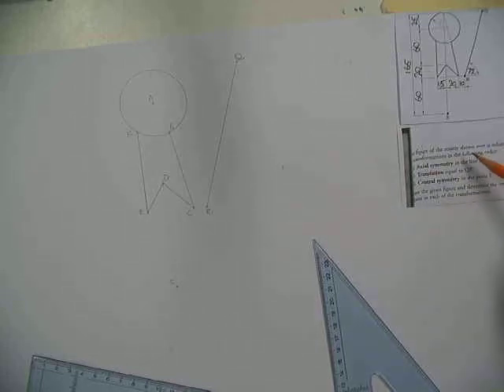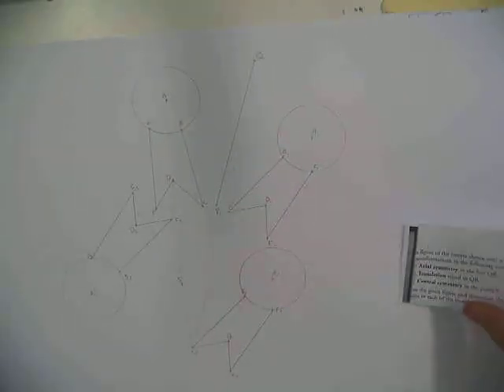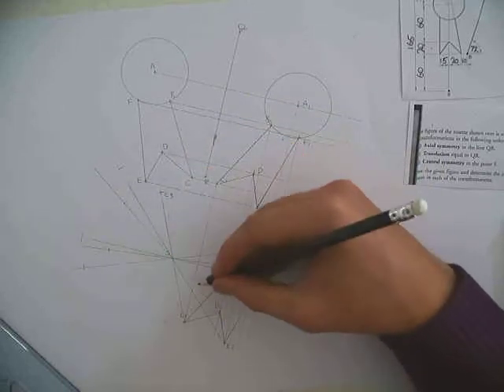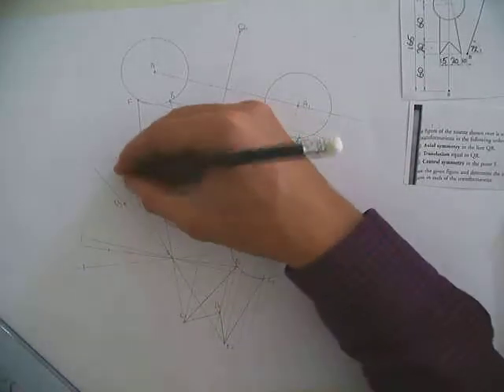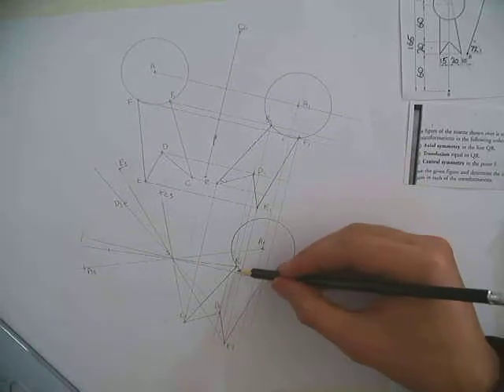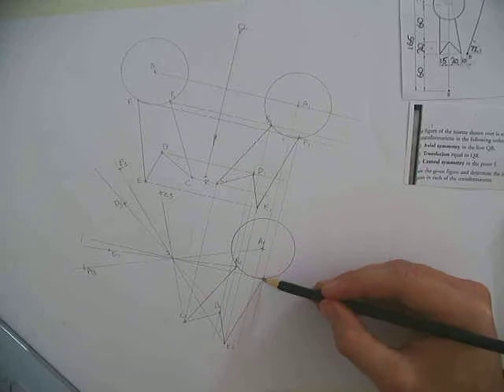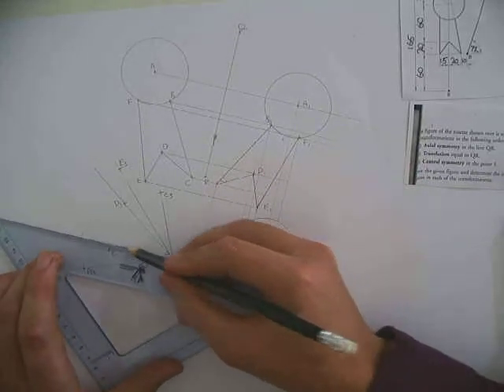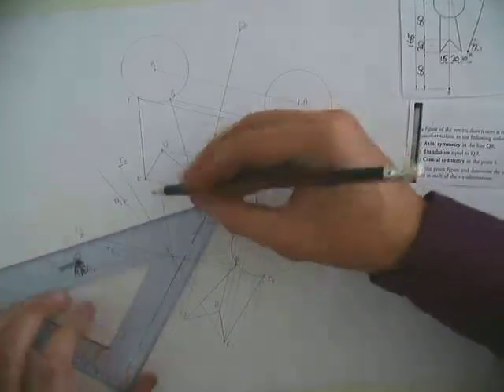Transformation Geometry 2 p267